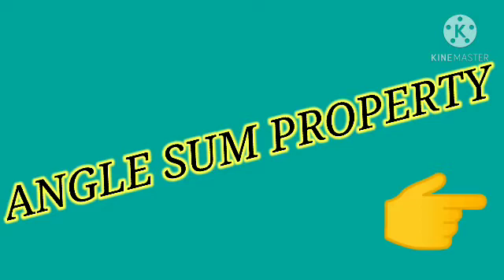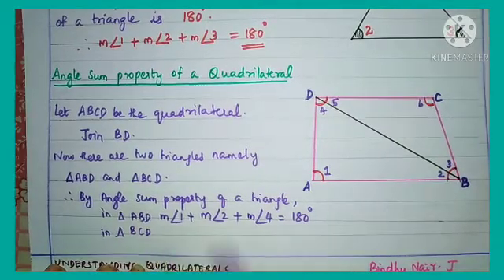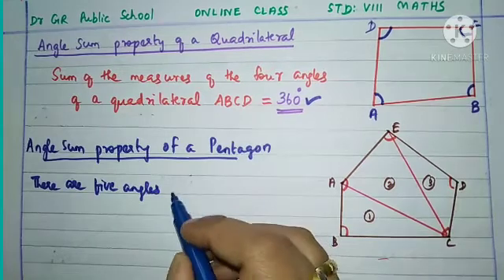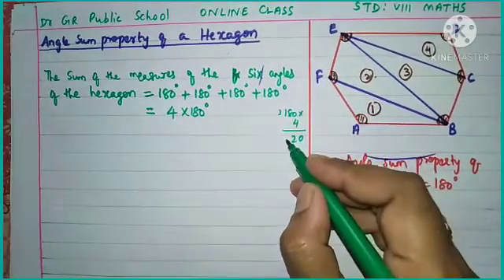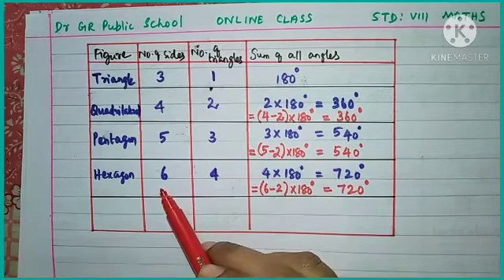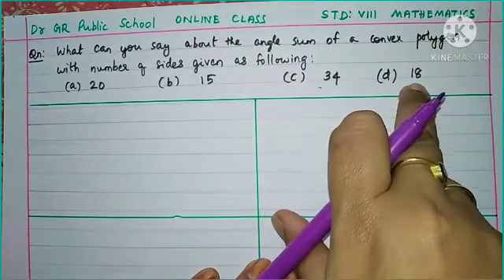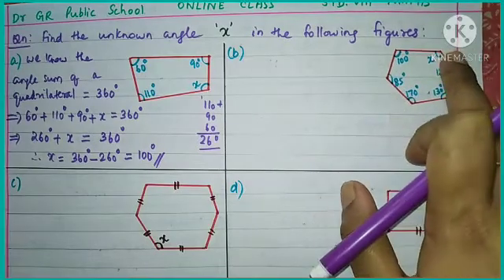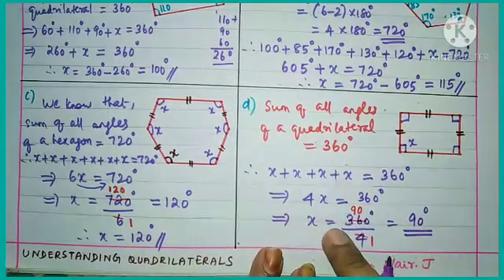CLASS VIII MATHS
Chapter3/Understanding Quadrilaterals/Angle Sum Property /Exercise : 3.1/ by Bindhu Nair J of Dr GR Public School